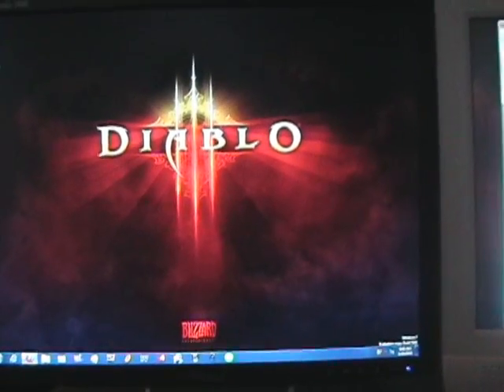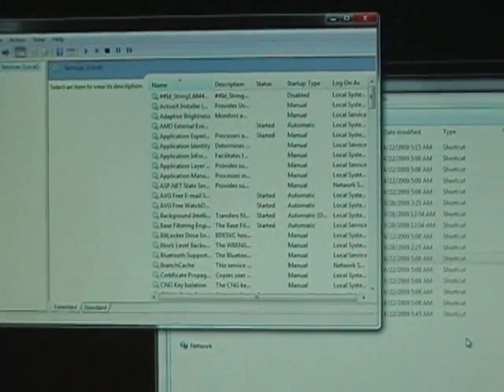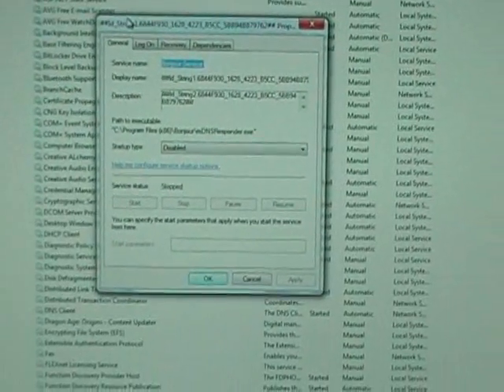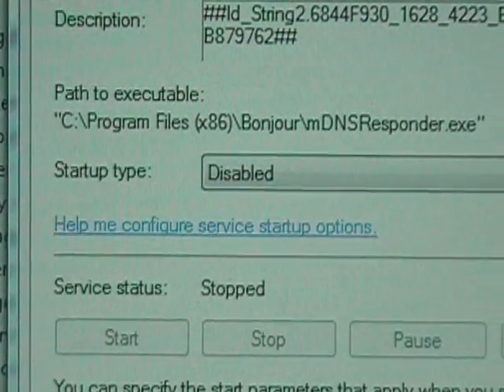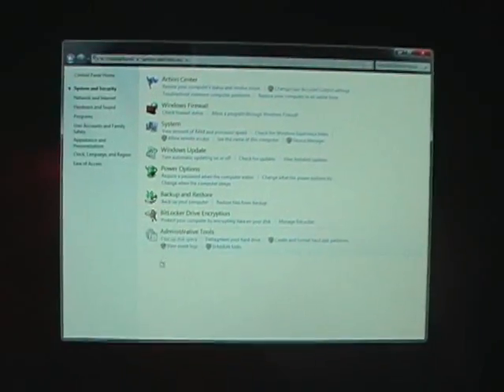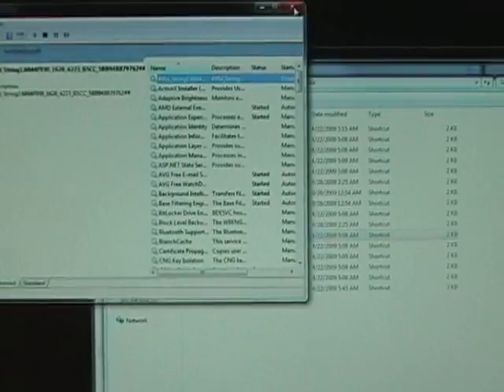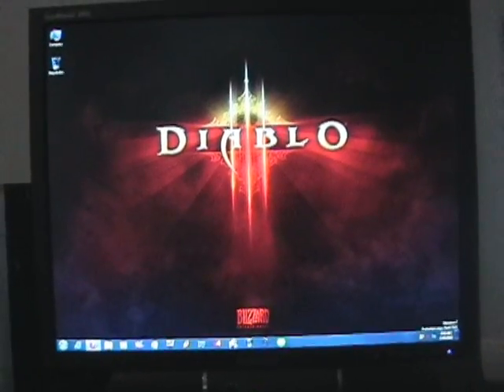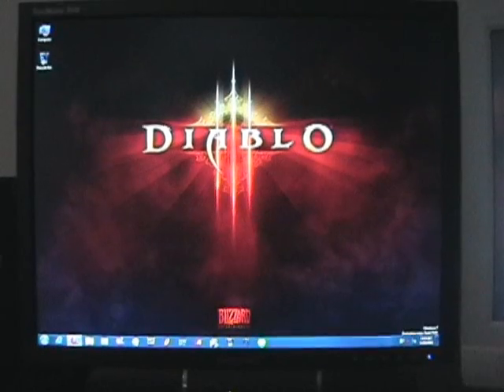Fixing Realtek NIC windows 7 issue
Hope this video helps anyone that has the same problem